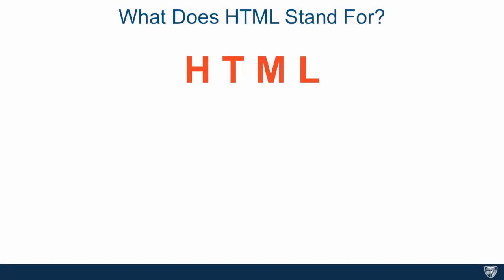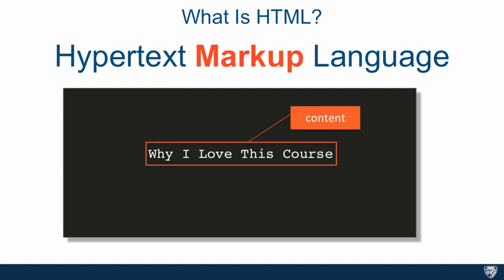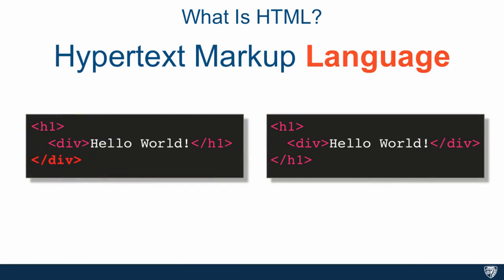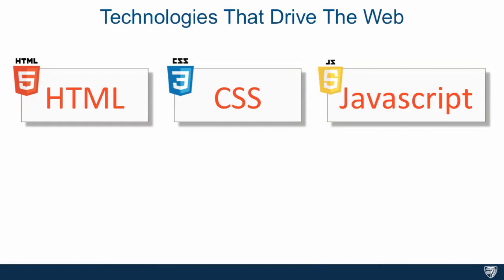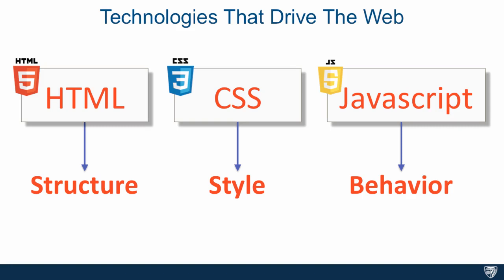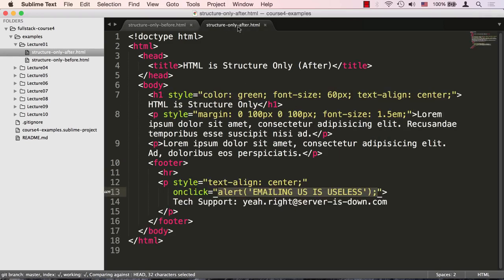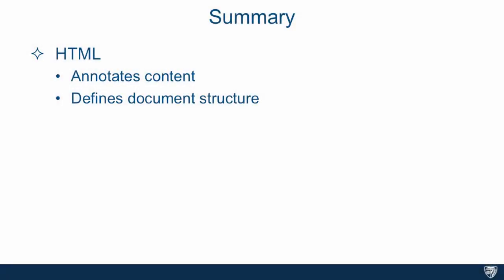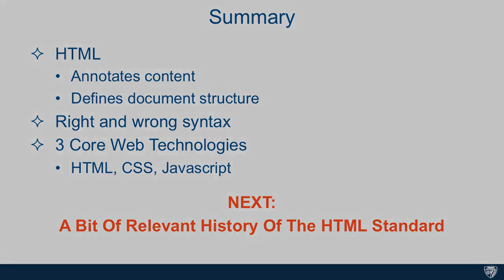Lecture 1: What is HTML?